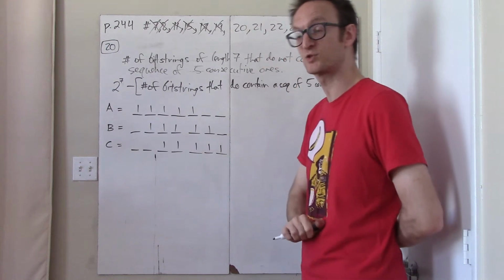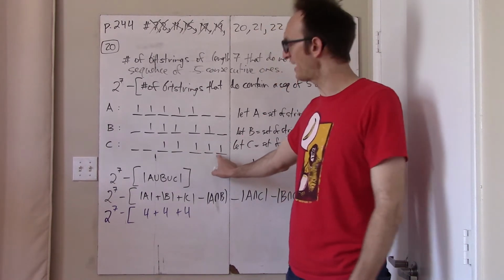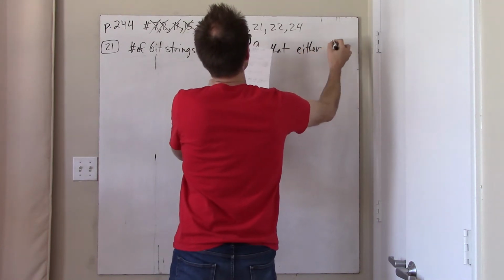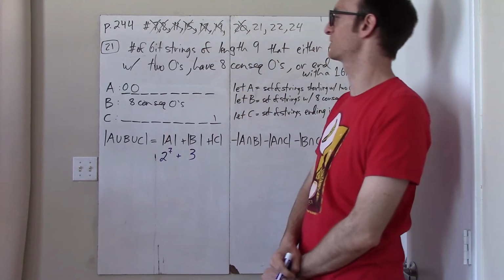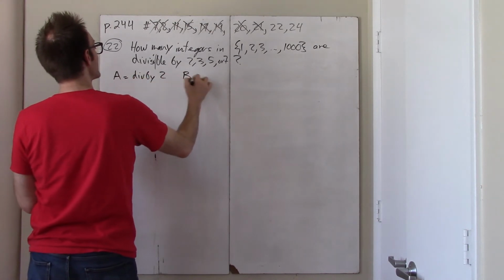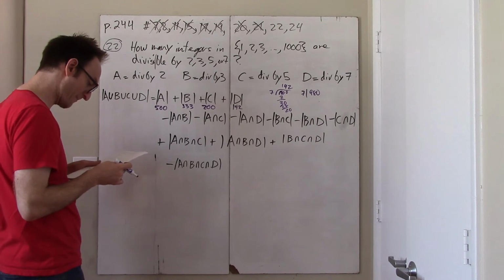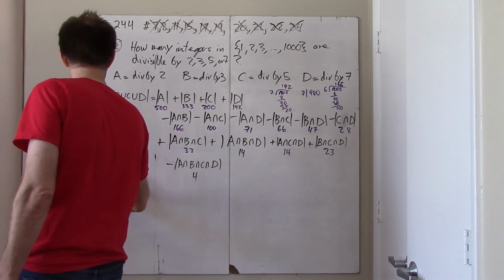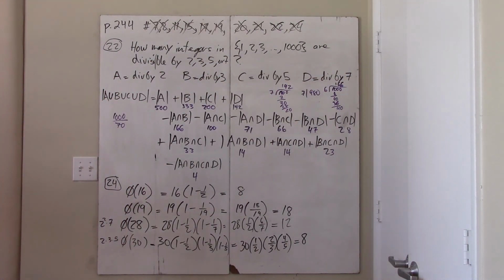Discrete Math - Going over the HW on Inclusion Exclusion - Part 2 of 2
Discrete Math - Rose - MBHS - Blair - Going over the HW on the Inclusion Exclusion Principle - p. 244 #7, 8, 11, 15, 17, 19, 20, 21, 22, 24 - Remote Learning - 04/15/2020 - Part 2 of 2